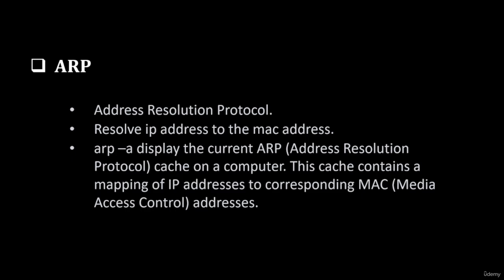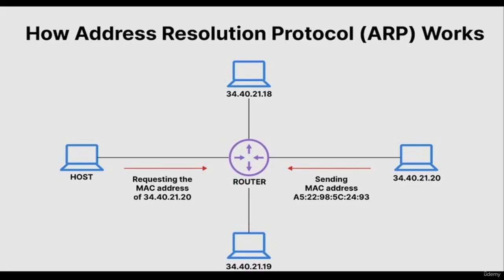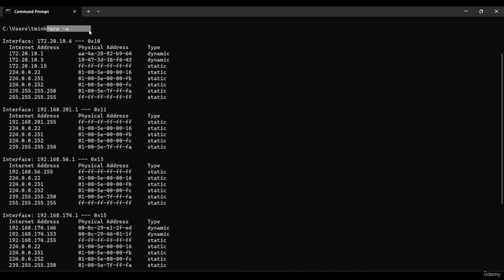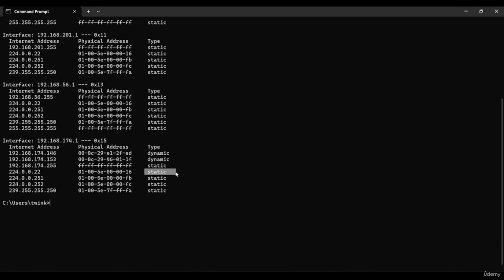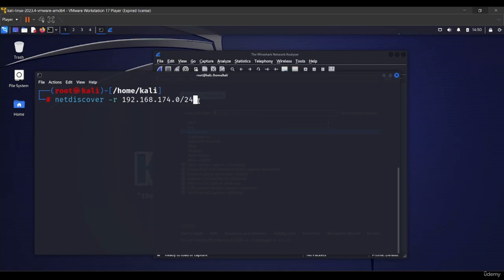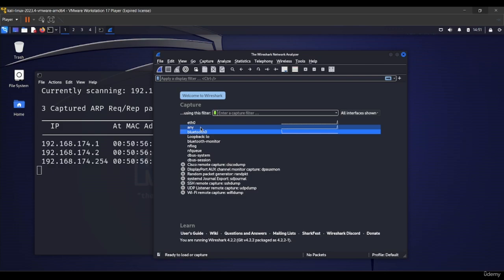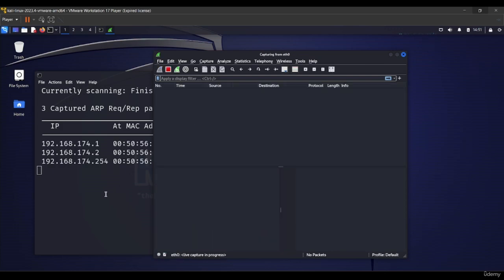ARP Protocol Explained: Address Resolution Protocol & Network Security | Cybersecurity Essentials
Delve into the intricacies of ARP (Address Resolution Protocol) and its significance in networking and cybersecurity. This video explains how ARP works, its role in mapping IP addresses to MAC addresses, and the potential security vulnerabilities it introduces. Learn practical techniques to safeguard your network against ARP spoofing and other related threats. Ideal for ethical hackers and IT professionals aiming to strengthen their understanding of network security.

ARP protocol
Address Resolution Protocol
ARP security
ARP spoofing prevention
Network security ARP
IP to MAC mapping
Cybersecurity basics
Ethical hacking ARP
ARP explained
Network vulnerabilities